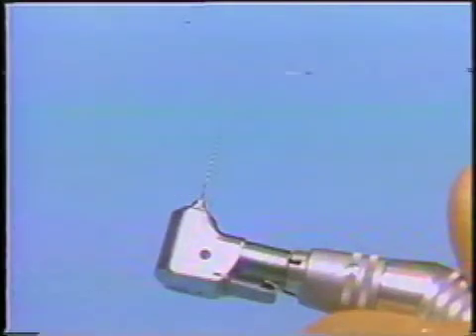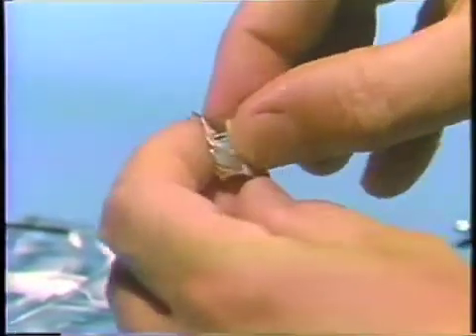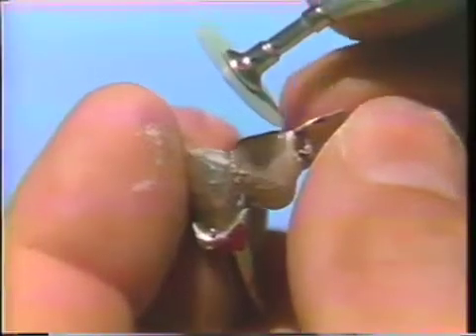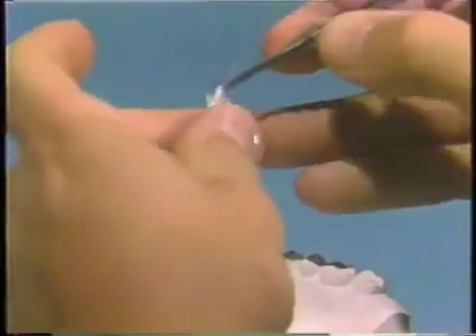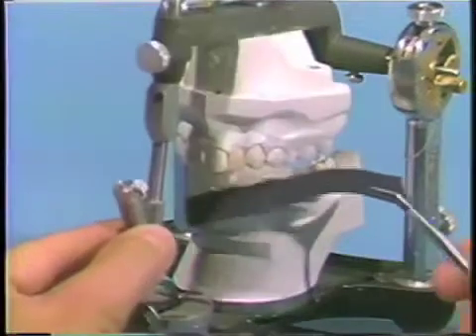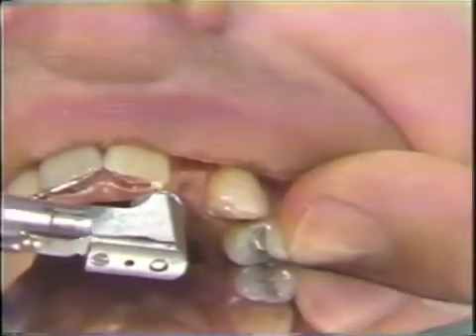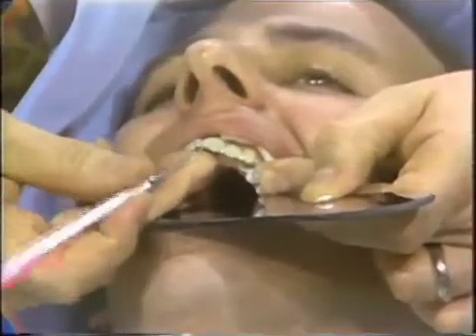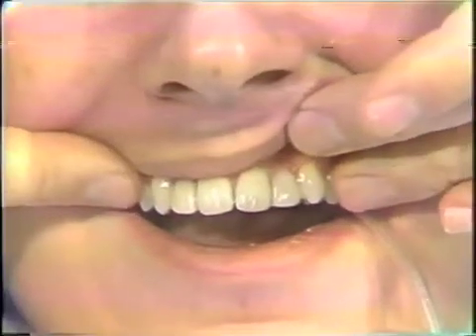Cementation of an Anterior Pinledge Bridge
Dr. Lorey shows the procedure used to cement an anterior three unit bridge on the visidont and on a patient. Orig. air date: NOV 2 76